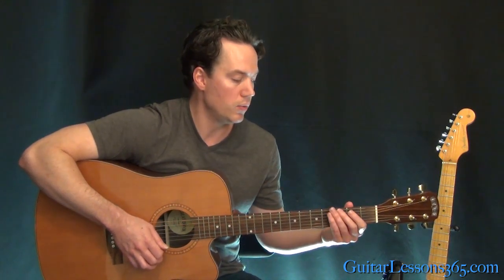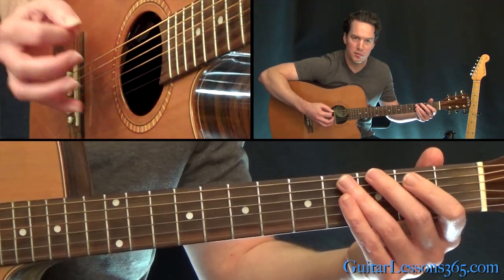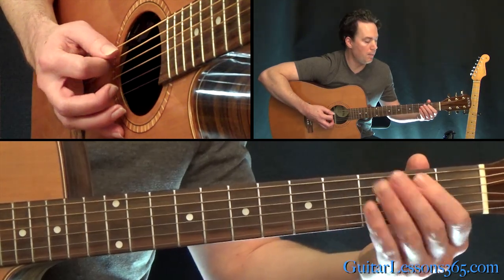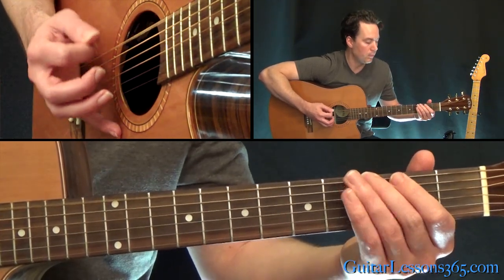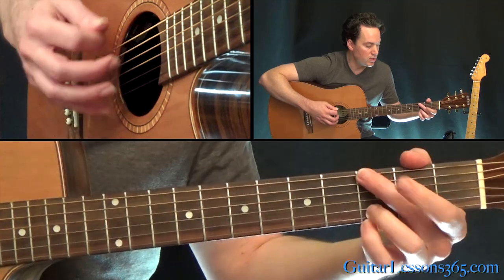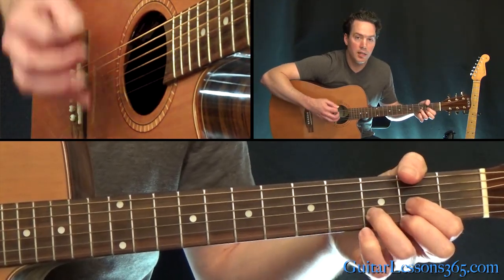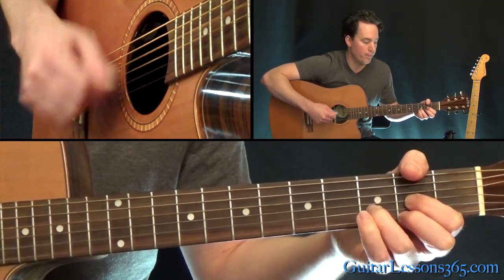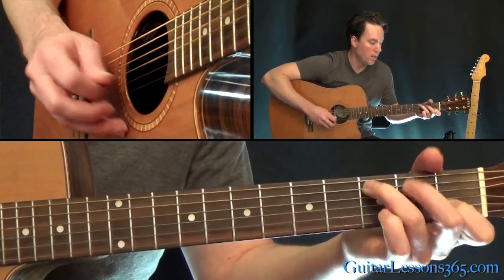How to play The Joker - Steve Miller Band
Click here for my Steve Miller Band playlist featuring ALL of my Steve Miller Band song lessons!

Well this one is gonna be a fun one. Today's lesson will show you how to play the laid back acoustic classic "The Joker" by The Steve Miller Band.

Released in 1973 on their album of the same name, "The Joker" made it to the top of the billboard charts due to it's catchy guitar parts and quirky lyrics.

First thing first, before trying to play along with this lesson and the original recording, you will need to tune your guitar down one whole step, low to high that will be D G C F A D.

After you are tuned up (or down), we get to open the track with an instantly recognizable bass line that is played by both the bassist and guitarist. This little riff is super fun to play and has a really cool laid back groove to it.

There are parts of this riff that can be a little tricky to play, so pay close attention to the video lesson. Try playing through it nice and slow then slow work it up to speed after you feel like you are locked into the groove. After that it is a blast to play.

From there we play we get to the chorus. It calls for strumming some open position chords with the occasional hammer-on lick thrown in their for good measure. Nothing very challenge really.

When learning how to play The Joker, or any song for that matter, really try to focus on an solid rhythmic foundation first. If you have that, the chords just seem to fall into place automatically. It feels almost as if your picking hand is driving the other hand.

I would put the level of this song at about an upper beginner level.

So have fun with this one, it is definitely hard to not smile while playing this classic. :)

Carl...